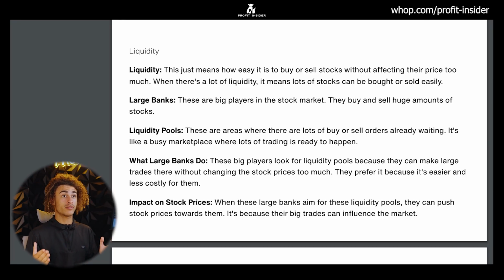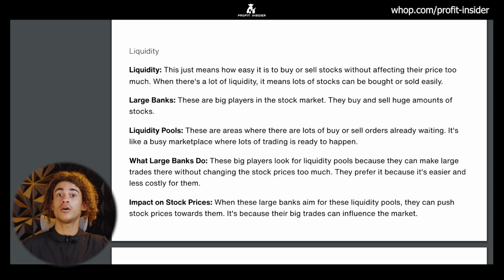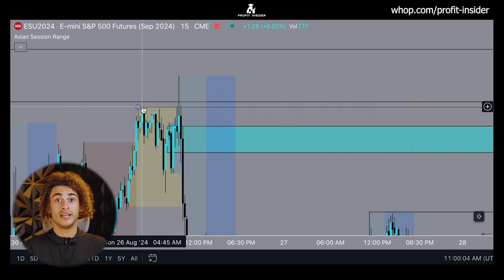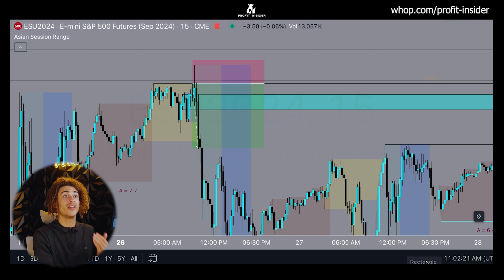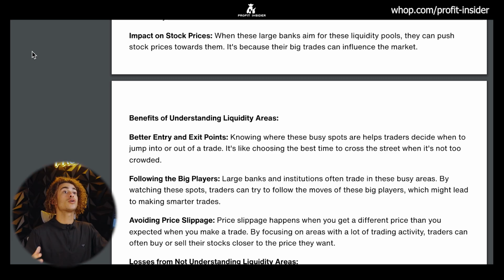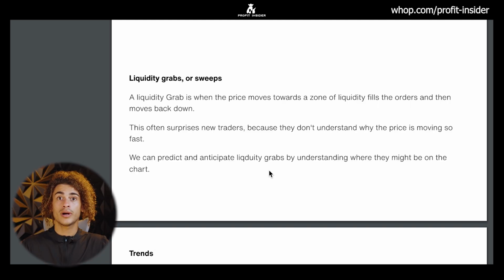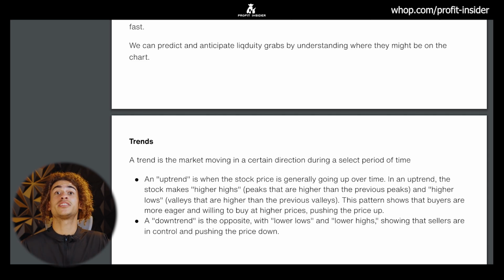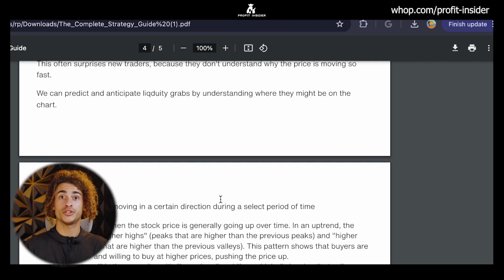How To Find Liquidity | Beginners Guide To Liquidity (FUTURES)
This video will teach you how to find liquidity.